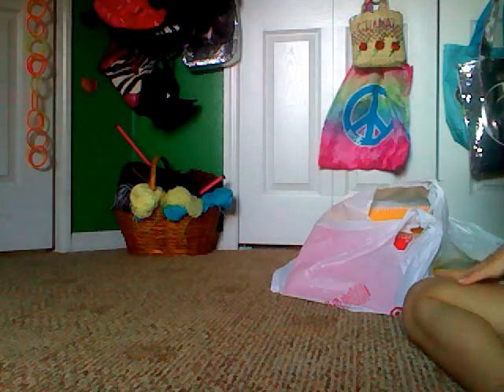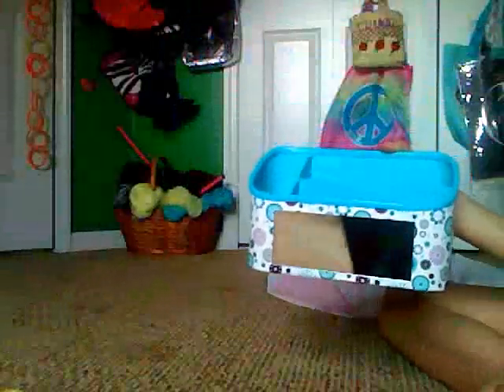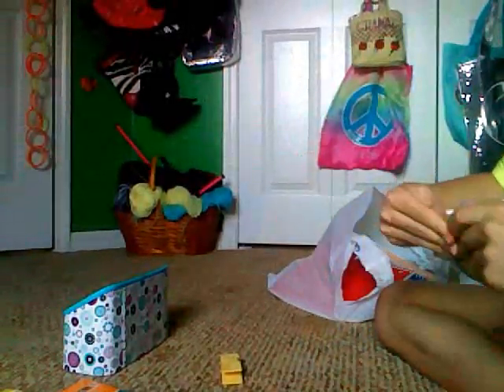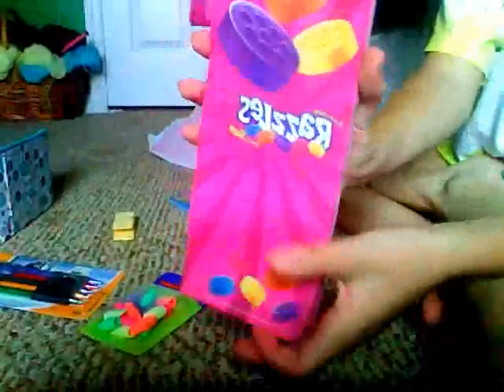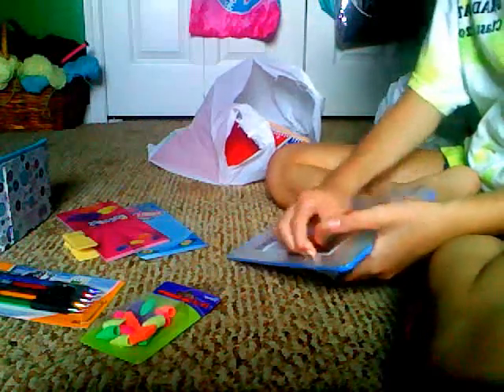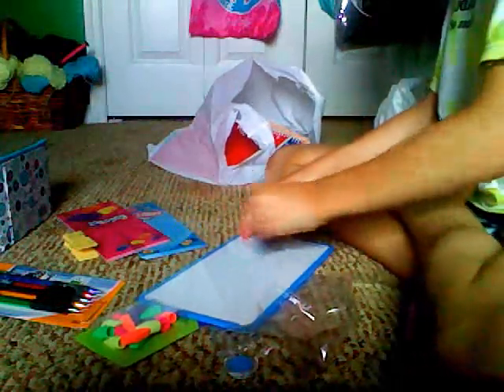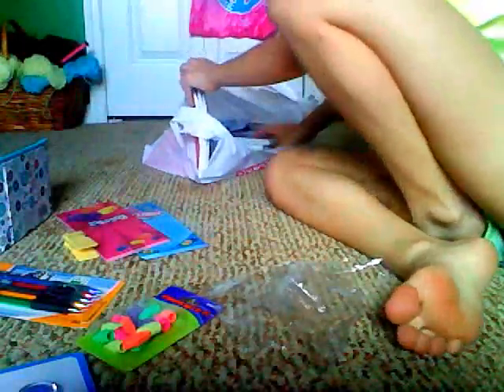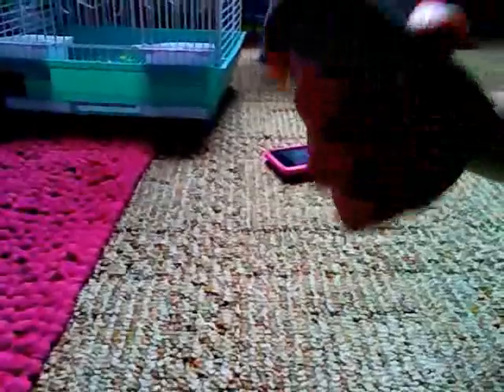my new locker supplies